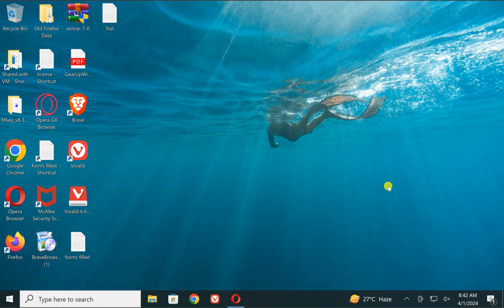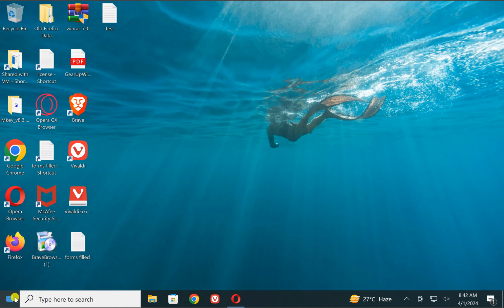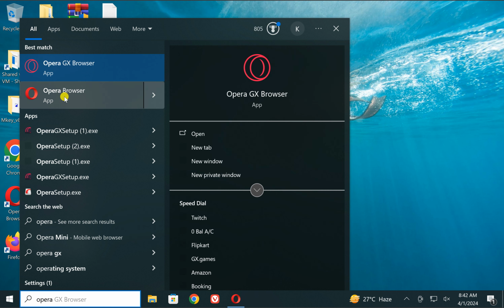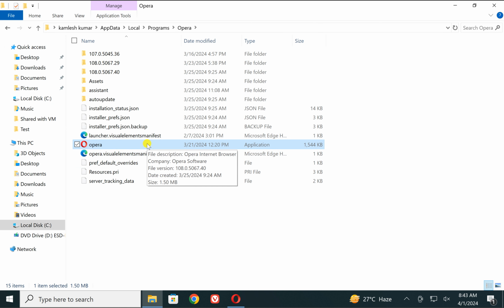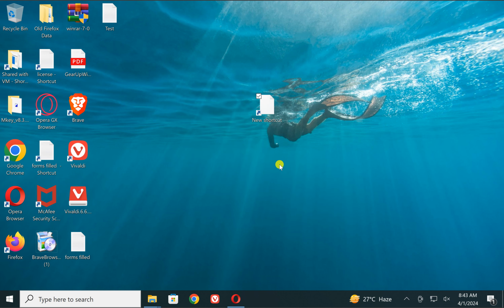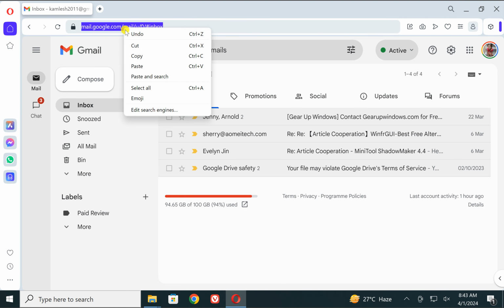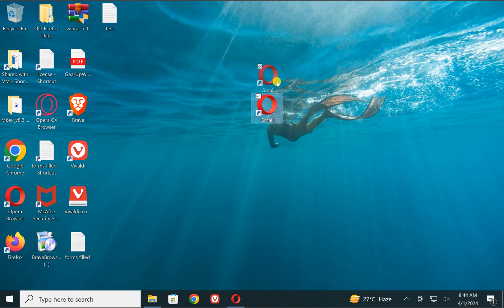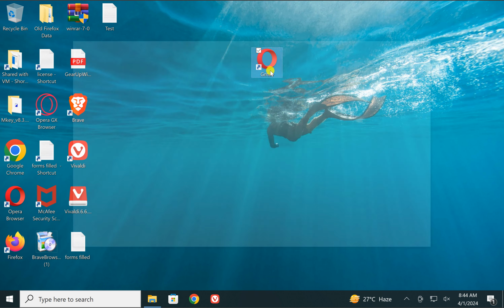How to Create a Desktop Shortcut for Gmail in Windows 11 or 10 using Opera | GearUpWindows Tutorial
Title: How to Create a Desktop Shortcut for Gmail in Windows 11 or 10 using Opera | GearUpWindows Tutorial

Description:
Welcome to GearUpWindows! In this tutorial, we'll guide you through the simple steps to create a desktop shortcut for Gmail using Opera browser on Windows 11 or 10.

Are you tired of navigating through multiple tabs just to access your Gmail account? With this easy-to-follow guide, you'll learn how to streamline your email access by placing a convenient desktop shortcut directly to your Gmail inbox.

No more hassle, no more extra clicks – just quick and easy access to your emails whenever you need them. Whether you're using Windows 11 or 10, and whether you're a newcomer or a seasoned user, this tutorial is designed for everyone.